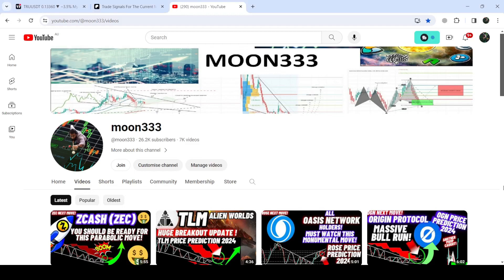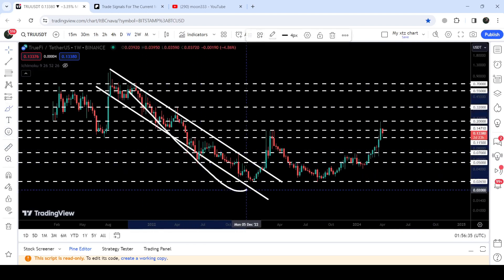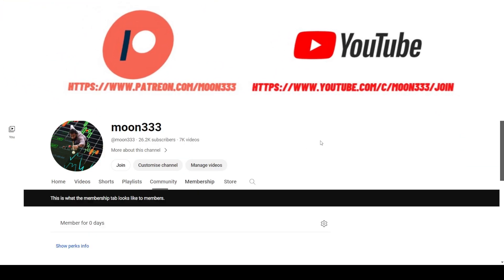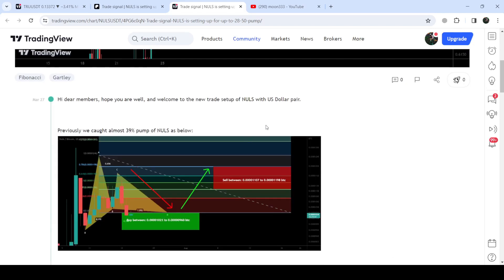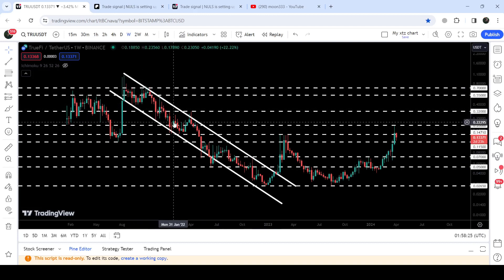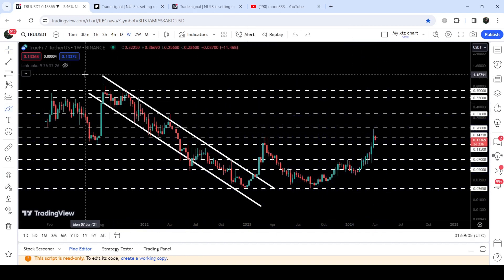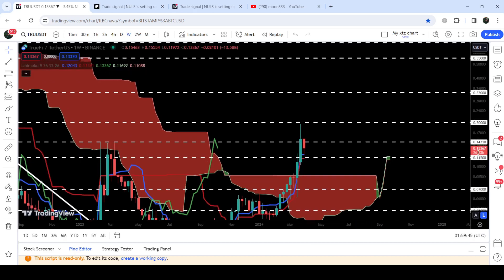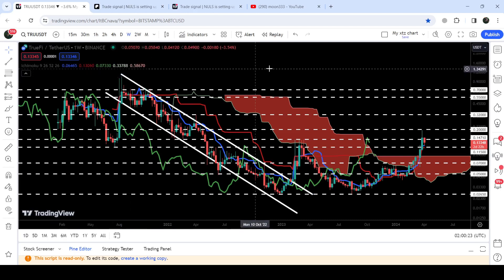TrueFi (TRU) Crypto Coin Is Going Extreme Parabolic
Or